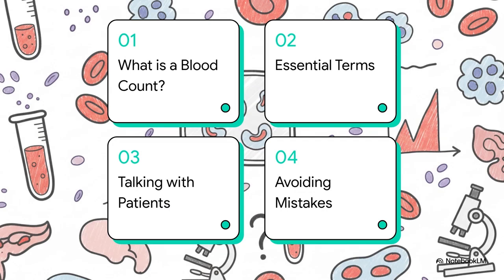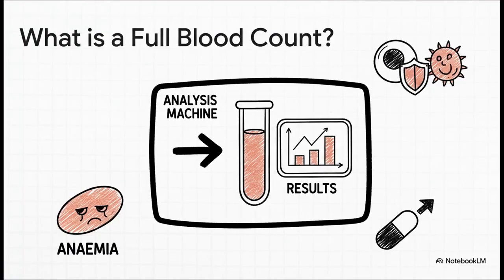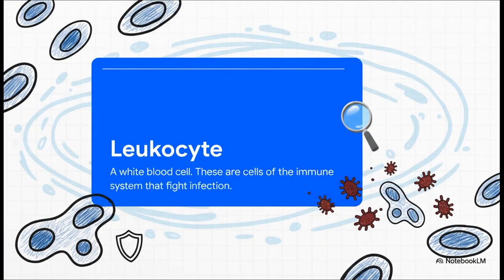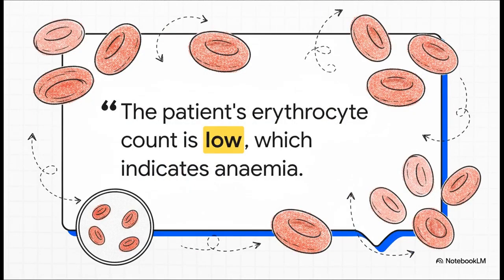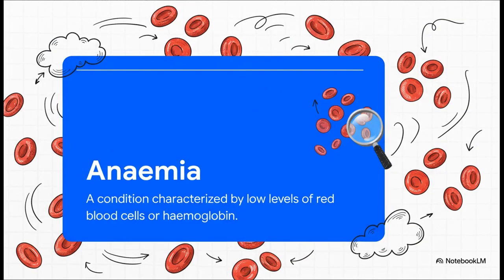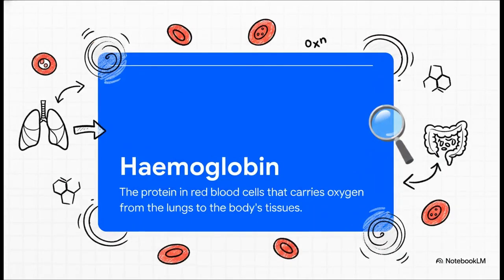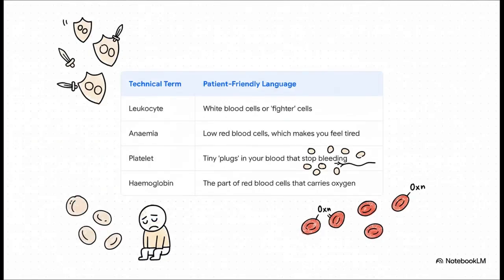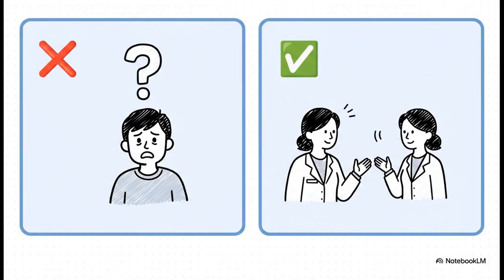Clinical English: How to Explain a Full Blood Count (FBC) | OET Preparation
Welcome to this Medical English lesson designed for doctors, nurses, and international healthcare professionals who want to communicate blood test results clearly and confidently in English.
In this episode, you’ll learn how to explain a Full Blood Count (FBC) using accurate clinical vocabulary and simple, patient-friendly language.
You’ll master essential medical terms including:
• Leukocyte (white blood cell)
• Erythrocyte (red blood cell)
• Platelet
• Hemoglobin
• Anemia
You’ll also learn how to translate technical terminology into clear explanations patients can easily understand — a critical skill for patient safety, professional communication, and success in English-speaking healthcare environments.
This lesson will help you:
• Explain blood test results clearly to patients
• Improve your clinical English vocabulary
• Communicate more professionally with colleagues
• Build confidence for the Occupational English Test (OET)
• Sound more natural and fluent in medical settings
This is ideal for:
• Doctors
• Nurses
• International medical graduates (IMGs)
• Medical students
• Healthcare professionals preparing for OET or working abroad
👉 Elevate your medical English with the Medical English Collection:
Access full courses, patient communication training, clinical dialogues, and OET preparation designed specifically for healthcare professionals.